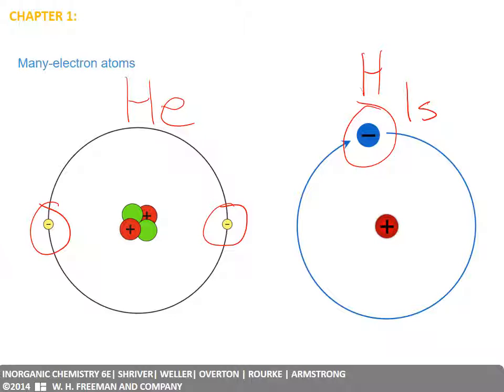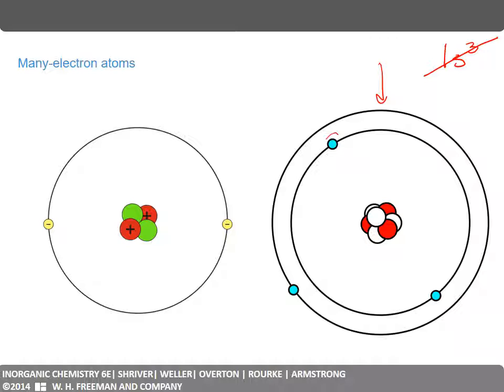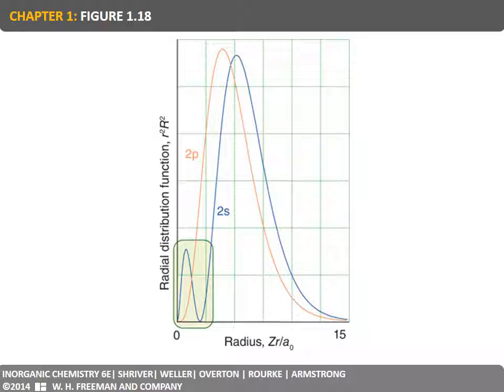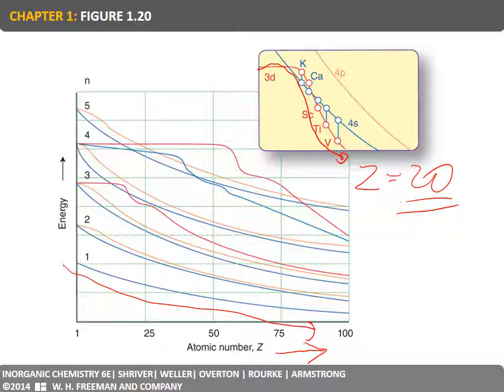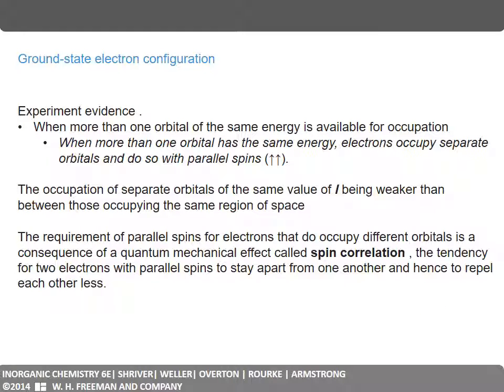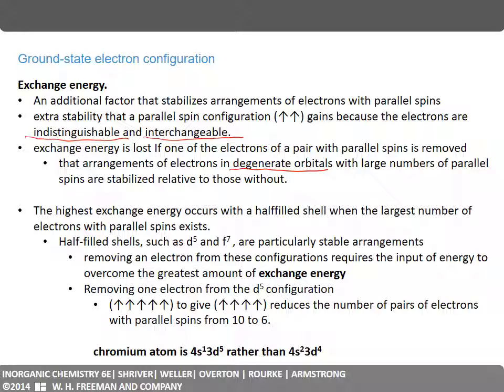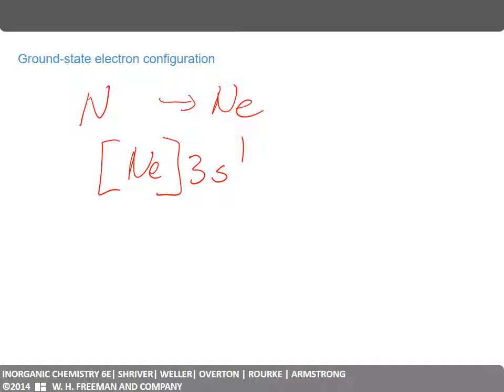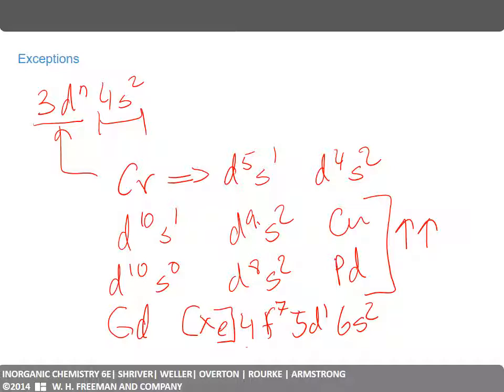GS IChem6e ArtPPT Chapter01 3